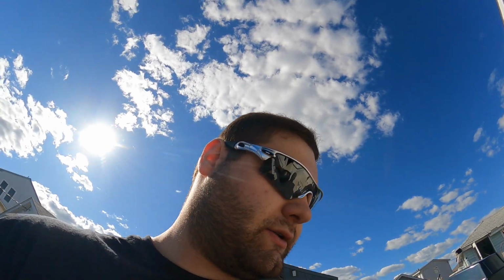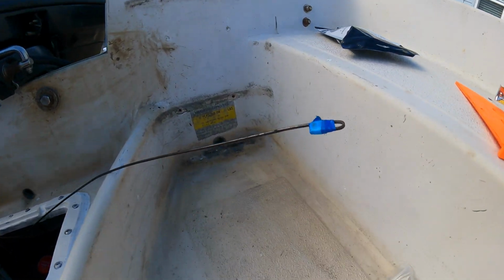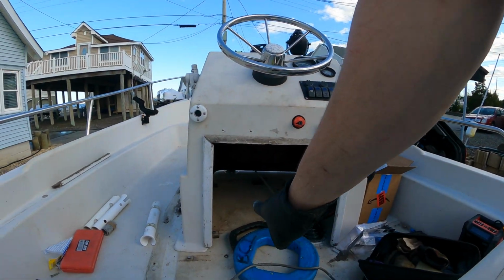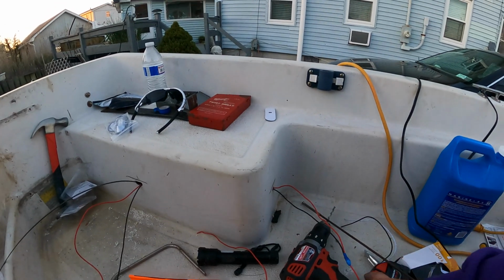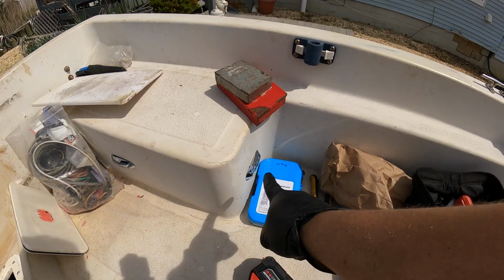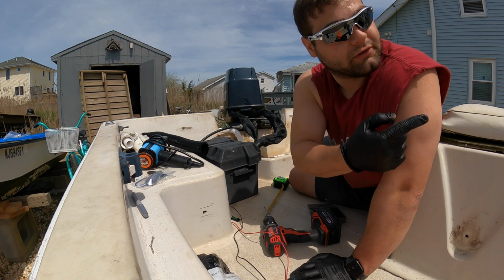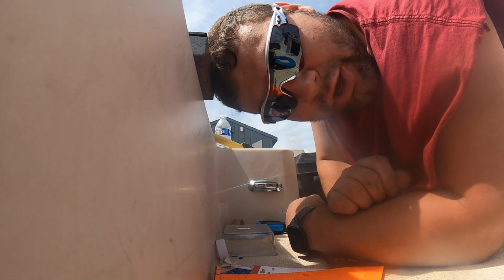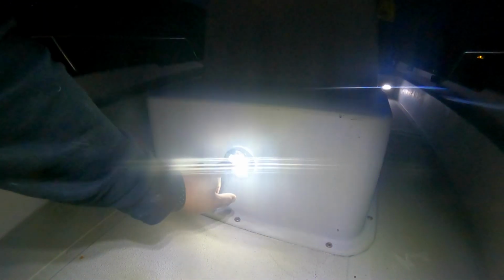(PART 5) Restoring a 1987 Pointer 17ft Center Console Boat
I was given a boat by my neighbor and decided to fix it up nice for the summer. There is a lot of work to be done and I will be documenting the process. I plan to replace the motor, steering cable, a new switch panel, fish finder and a few more accessories. We also plan to paint the boat as well.